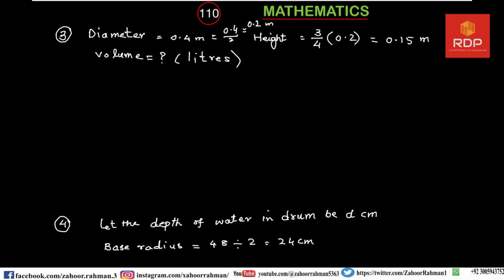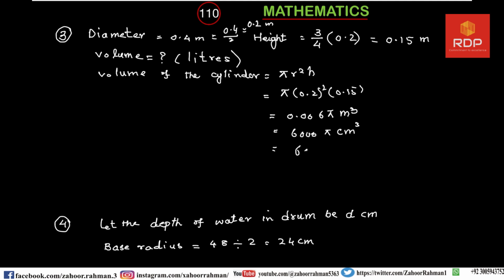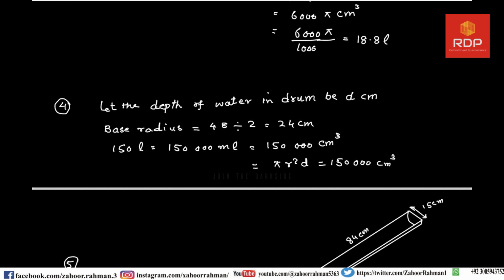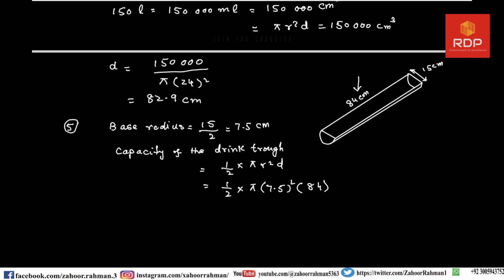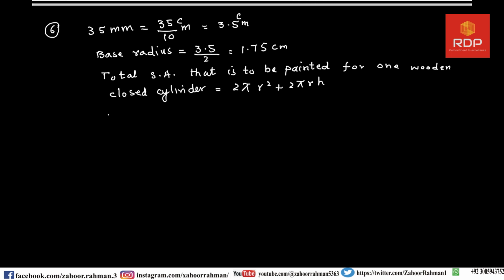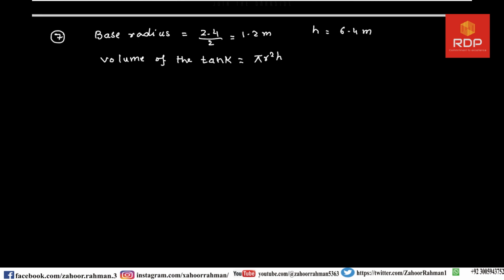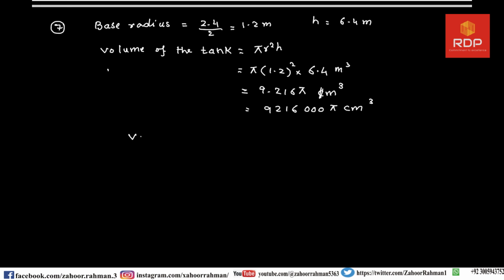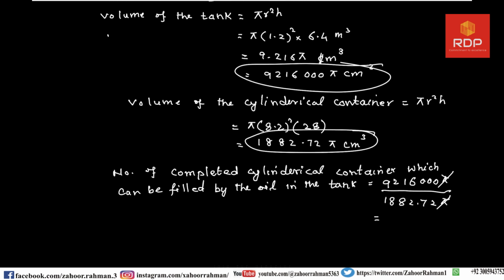Basic Questions on Volume of Cylinders | Maths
This lecture is aimed at basic-level learners and will cover several questions. Although the majority of the questions are basic-level, there is one intermediate-level question included as well. The basic level question has many tricks that you can learn from.